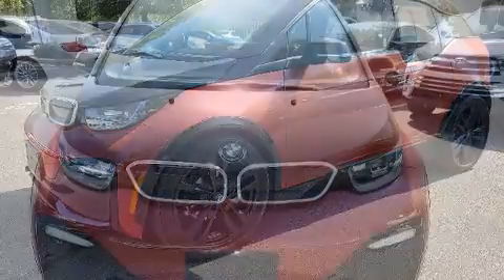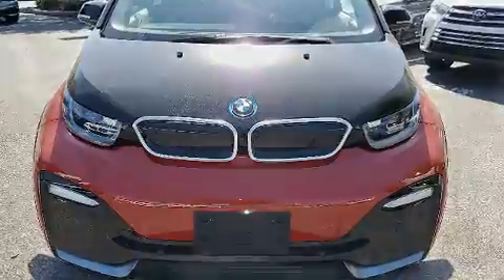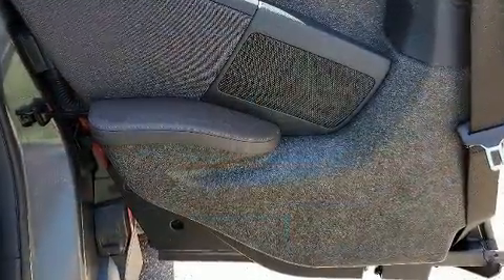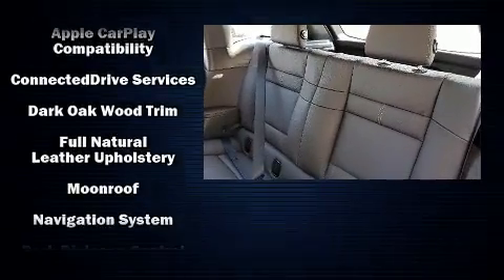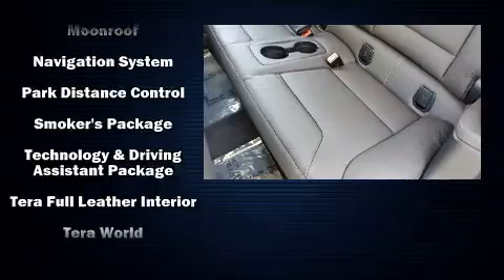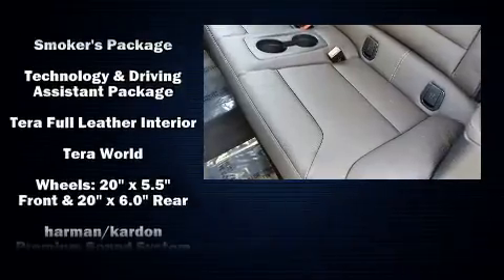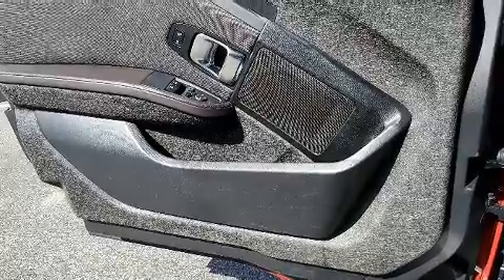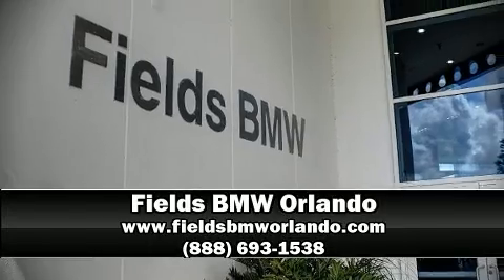2018 BMW i3 s in Winter Park, FL 32789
The 2018 BMW i3. This 4 door, 4 passenger sedan still has less than 15,000 miles! BMW prioritized comfort and style by including: 1-touch window functionality, automatic dimming door mirrors, heated seats, fully automatic headlights, rain sensing wipers, remote keyless entry, and leather upholstery. For drivers who enjoy the natural environment, a power moon roof allows an infusion of fresh air. With side curtain airbags supplementing the rest of the safety network, you can be assured that you and your passengers will experience top-tier protection. This vehicle has achieved Certified Pre-Owned status, by passing BMW's rigorous certification process. You will have a pleasant shopping experience that is fun, informative, and never high pressured. Please don't hesitate to give us a call.